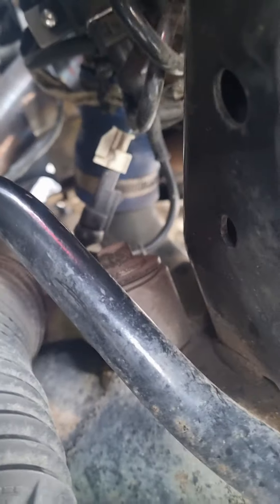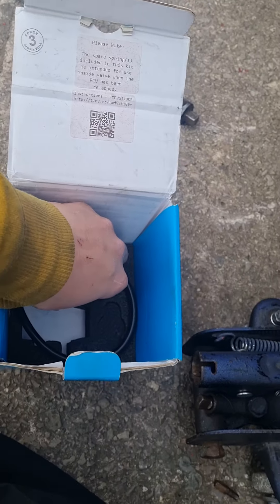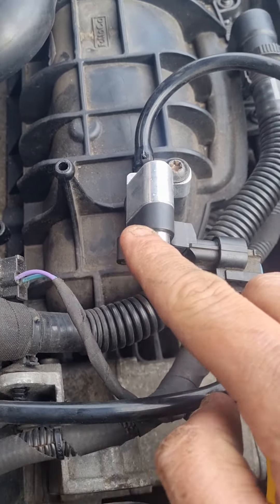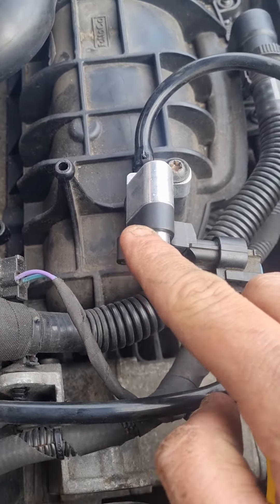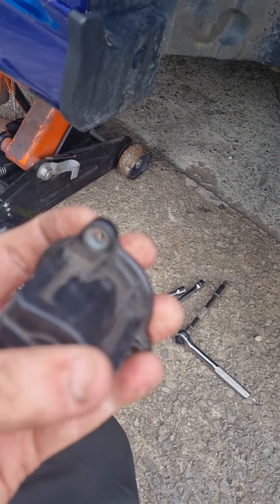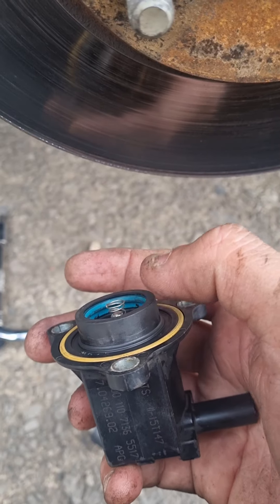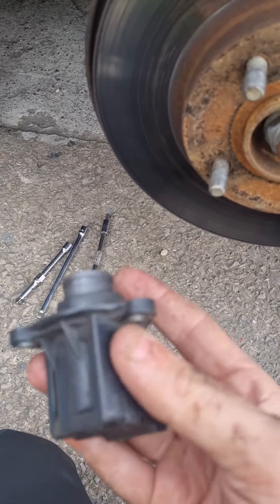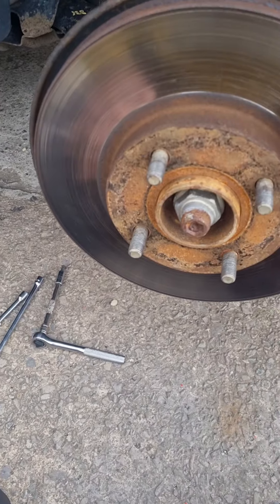st180 forge recirc valve quick tutorial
quick run though of how to fit an Uprated recirculation valve to a st180 fiesta